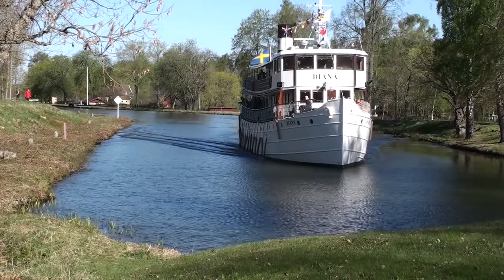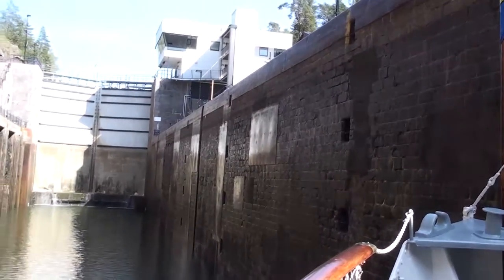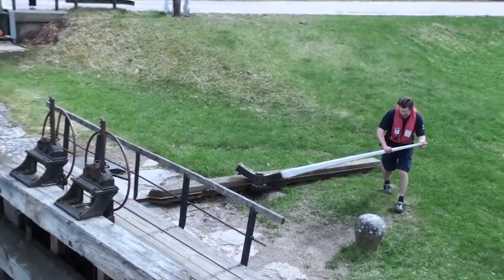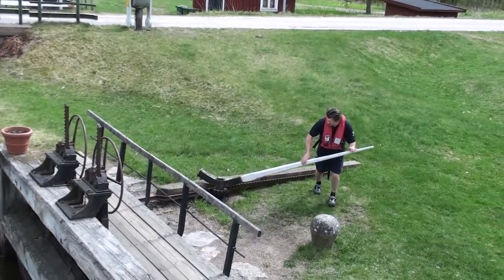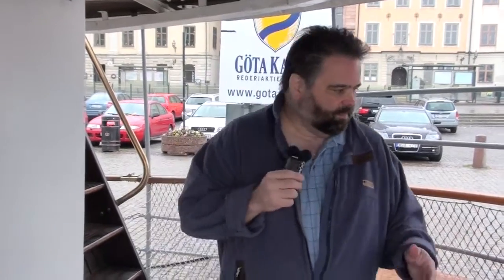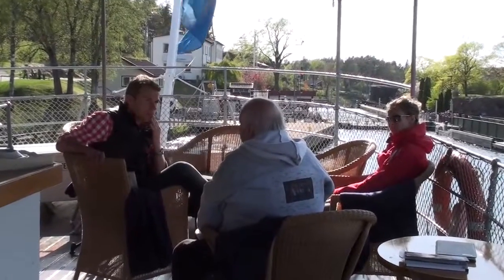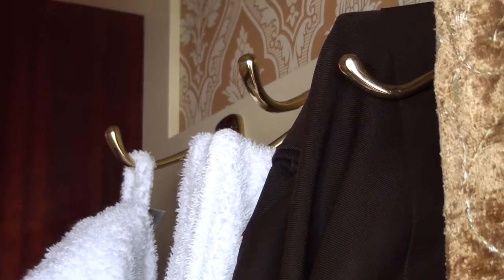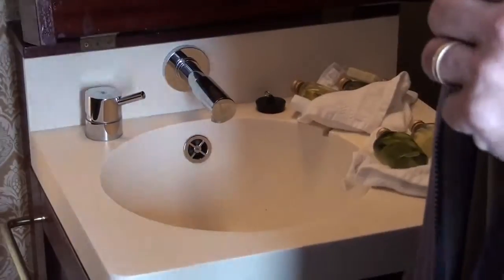Special Raw Footage from Gota Kanal in Sweden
This is special video originally produced as Premium Content for Cruising Authority.  See raw footage as we cruise through the Gota Kanal in Sweden aboard the 80 year old Diana.  See the locks and the smallest passenger cabin I have ever experienced.